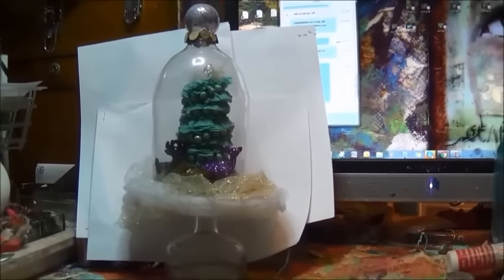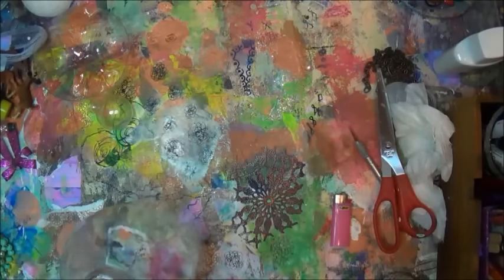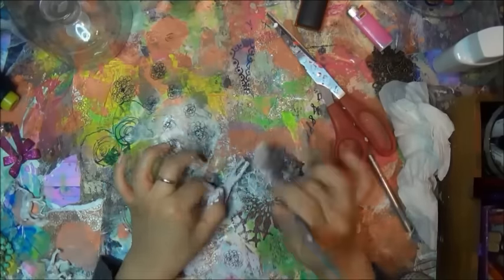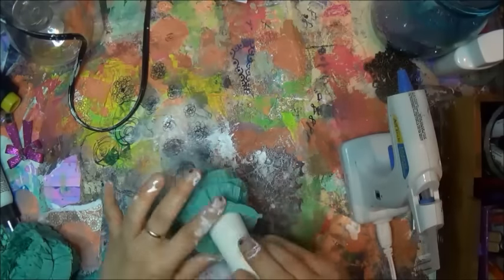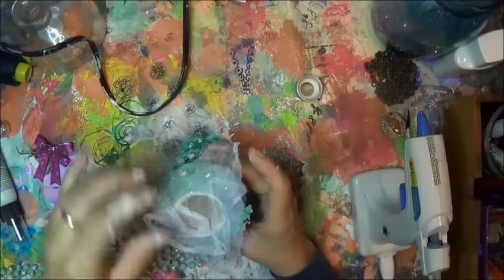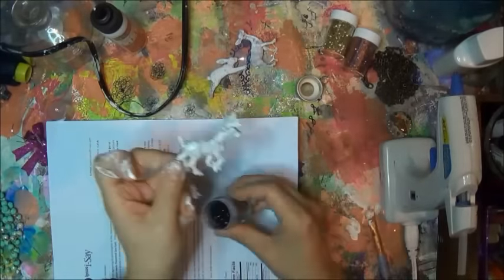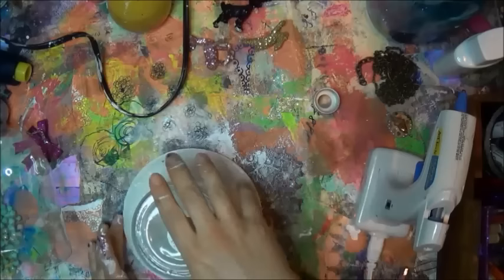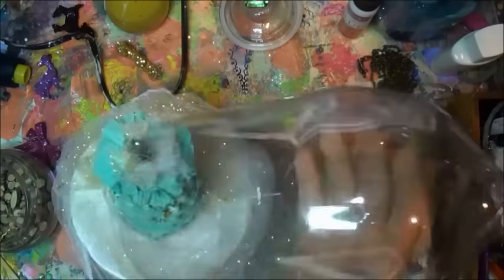Reuse of Soda Bottles - YouTube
If you are interested in joining The Creative Arts Collabortion Group for Youtube Creators only please follow this link and fill out are Member Request Form and I will get back to you with in 24 hours